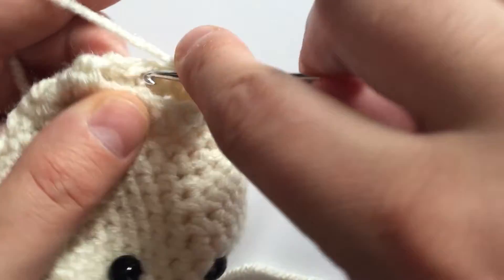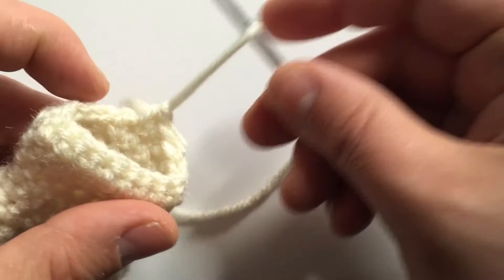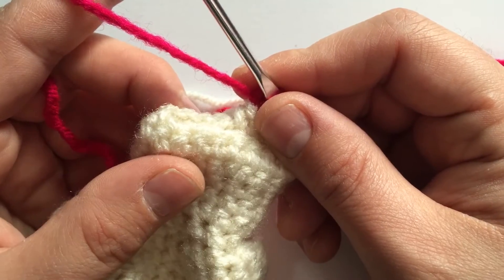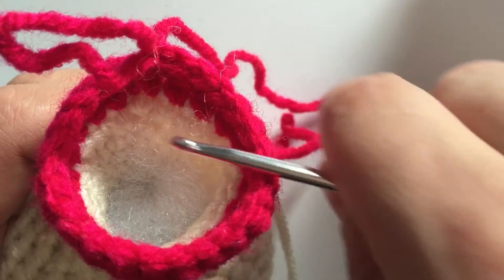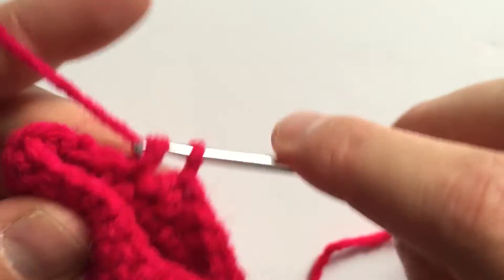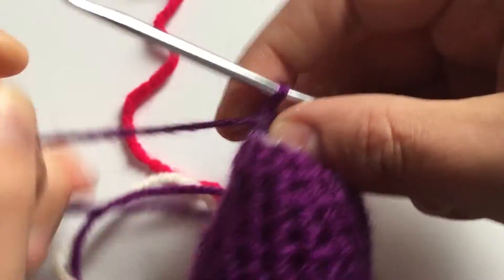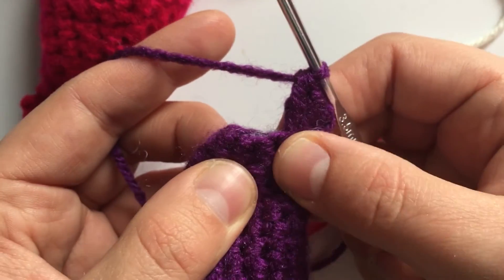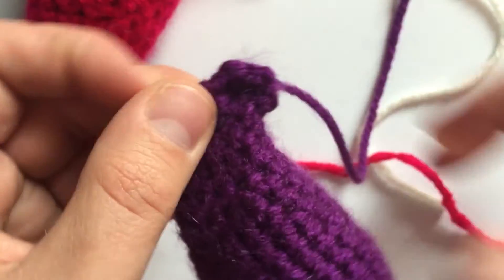How to Crochet a Mermaid Doll: Part 2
Teach yourself how to crochet this adorable little pattern from Black Hat Llama!